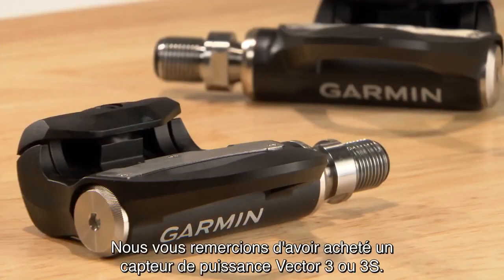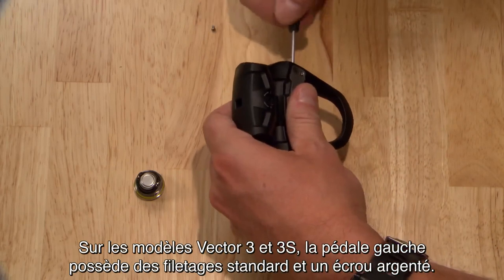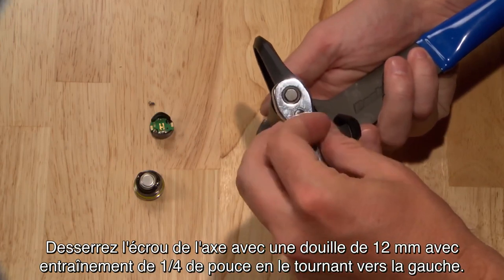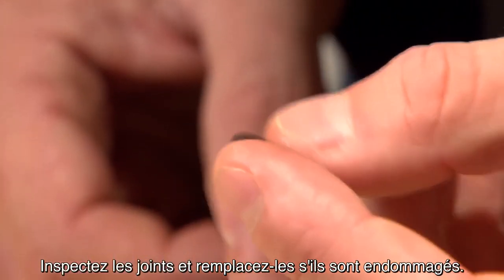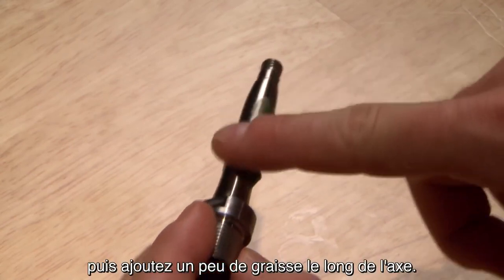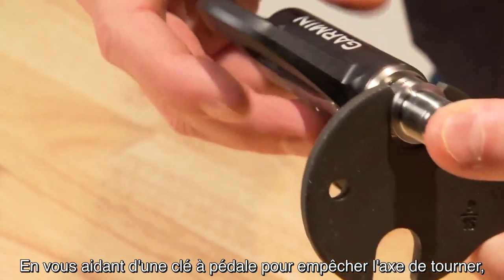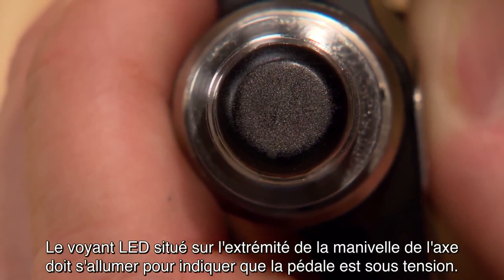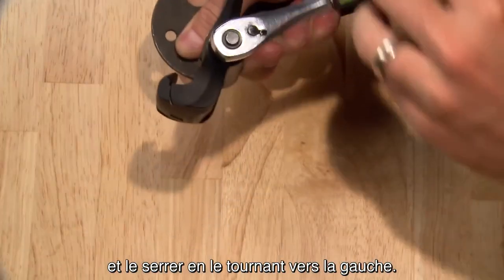Garmin Vector 3 - Réparation de votre capteur de puissance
Apprenez à effectuer un entretien de routine sur votre capteur de puissance sur pédale Vector 3 ou 3S, notamment à remplacer la batterie et à lubrifier l'axe et les roulements, de sorte qu'il fonctionne correctement à chaque sortie.